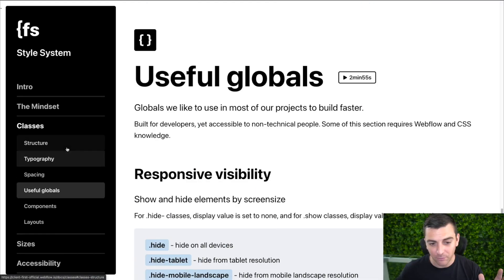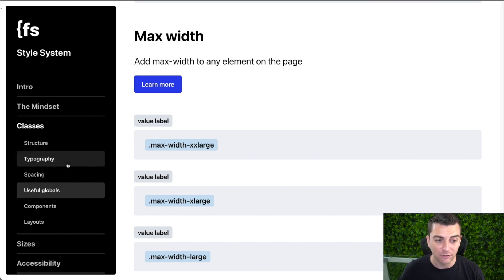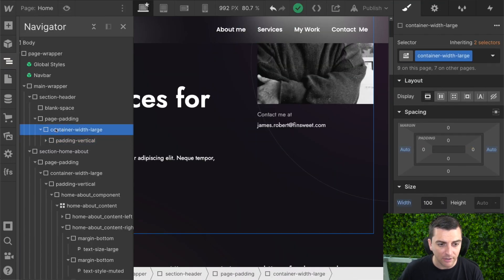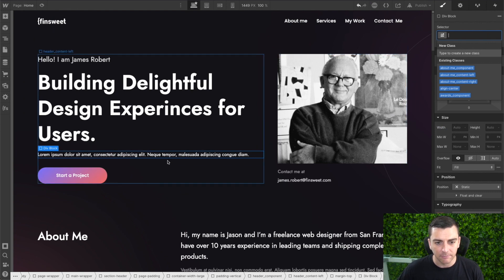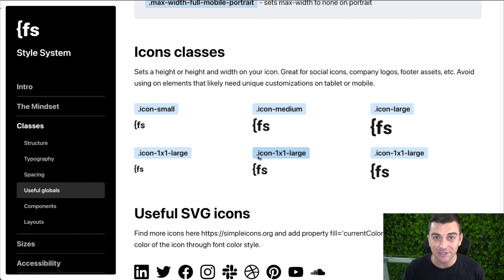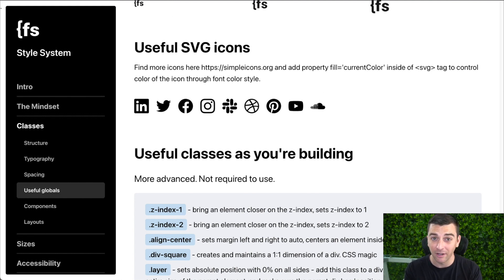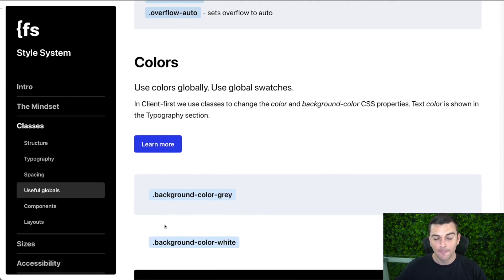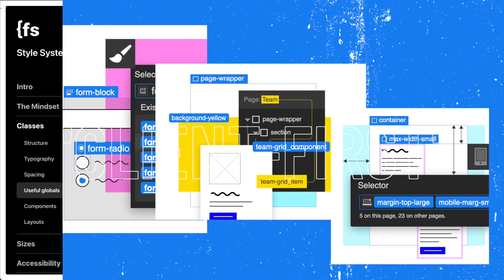Classes Useful Globals | Client-First Style-System for Webflow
In this video, we go over Classes Useful Globals. Useful globals are global systems that come with the Client-First cloneable. These are not part of the recommended global systems (structure, typology, and spacing). These are global classes that you may want to use. Maybe they work for your build, or maybe they don’t. They are either there to help you build faster or to help keep certain CSS property unified.

TIMESTAMPS:
00:08 – Introduction
01:21 – Useful globals overview
02:51 - Designer overview
06:37 – Summary

Client-First Style-System for @Webflow: One naming convention for every person, for every project.

// ABOUT US

// SOCIAL